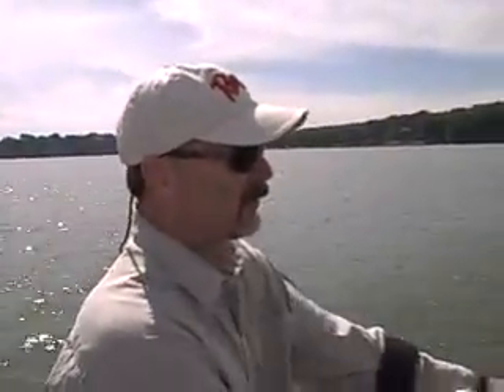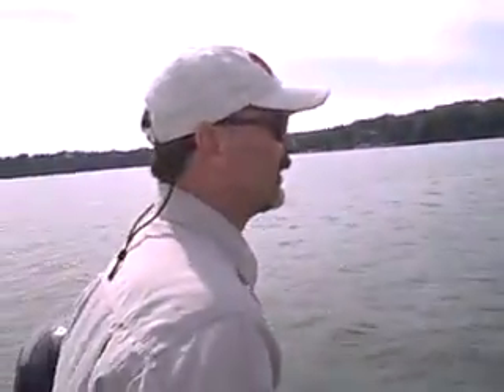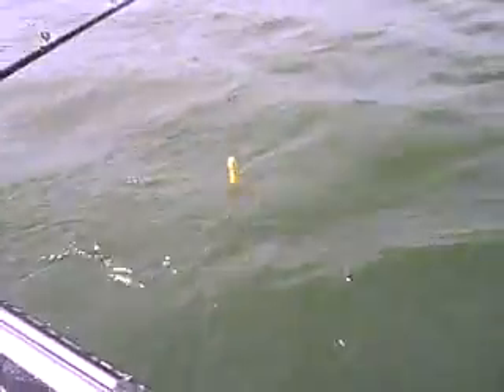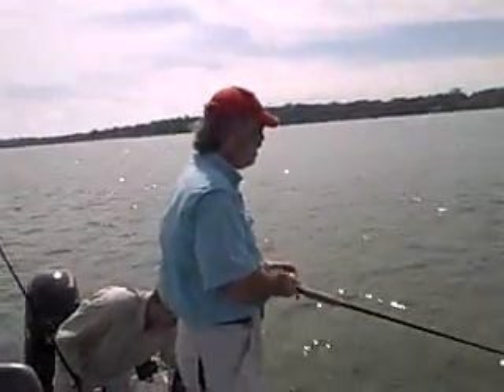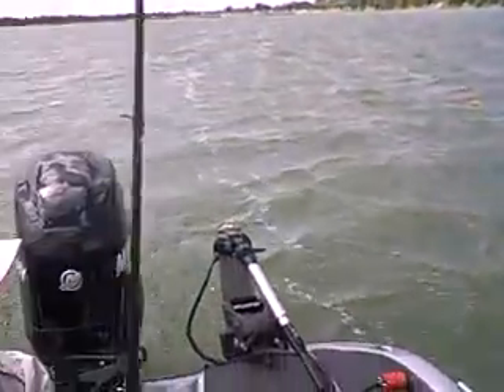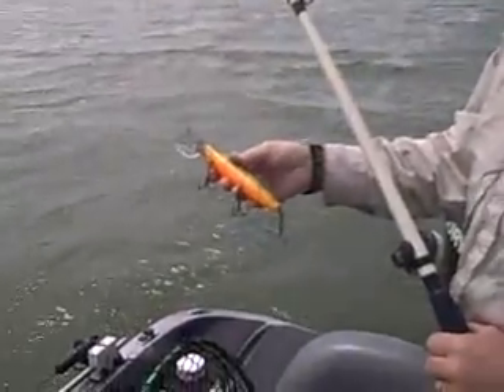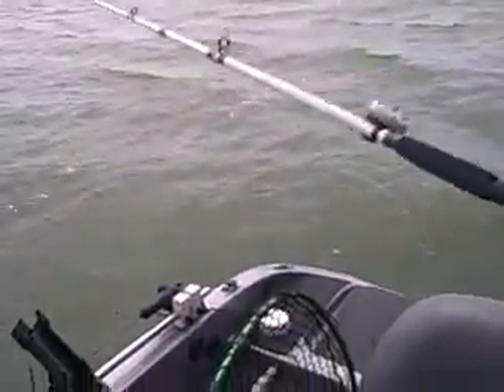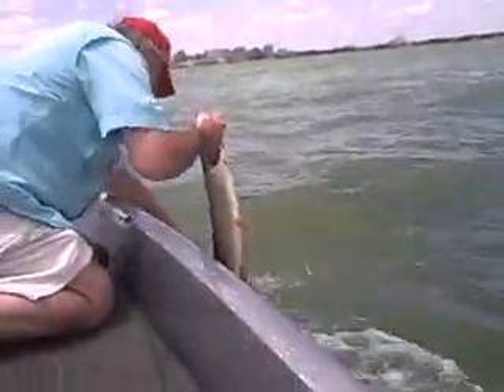Gary Engberg Outdoors Muskie Fishing on Lake Monona 716 09